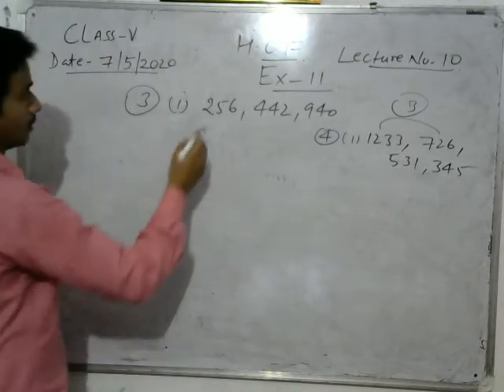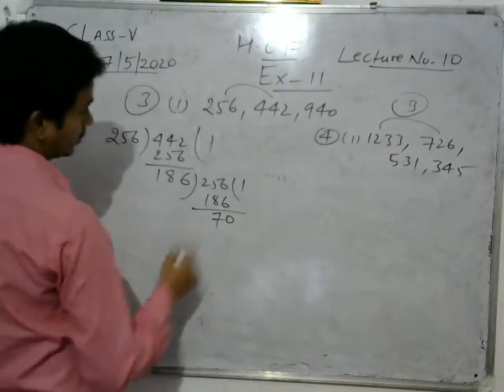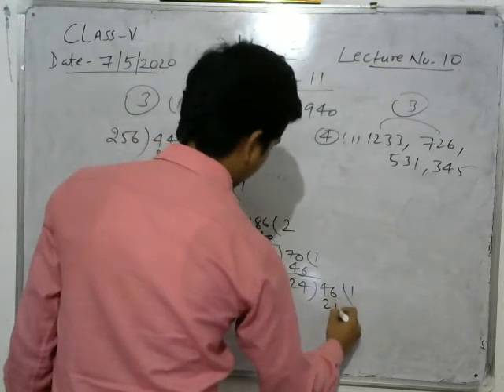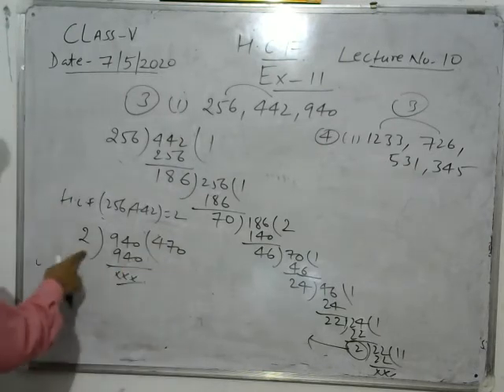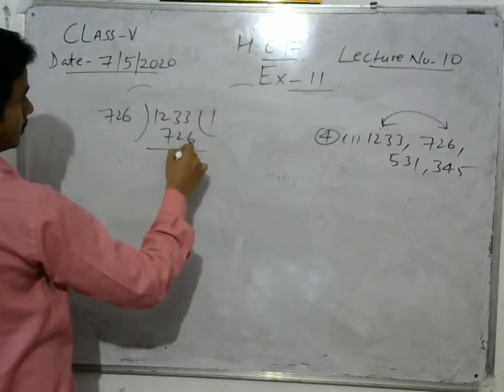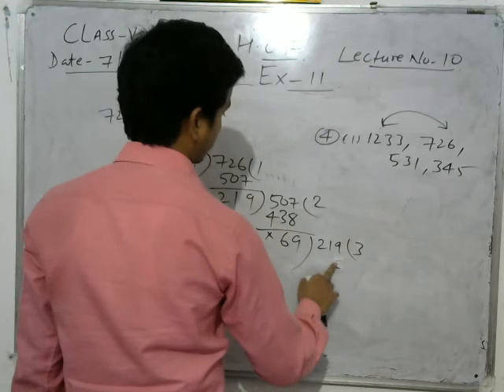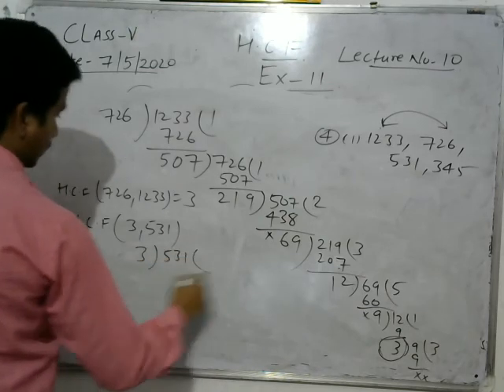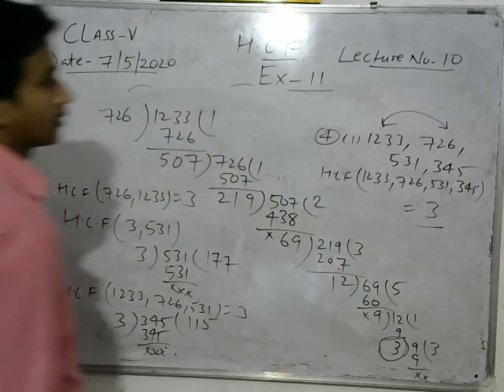CLASS V MATHS EX-11 Q.NO 3 and 4 from RS AGARWAL Lecture -10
understand H.C.F with example from ex-11